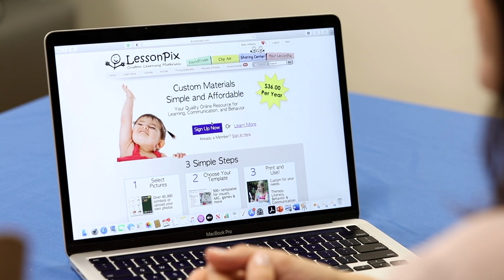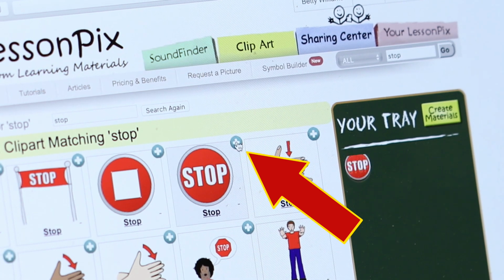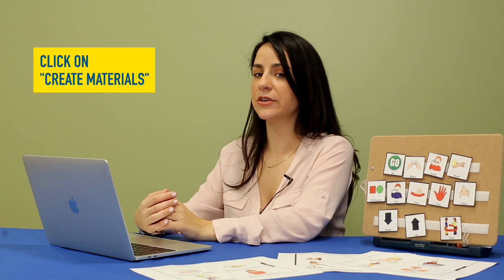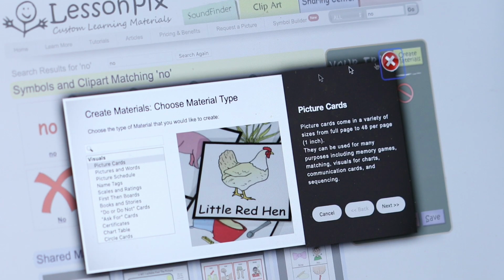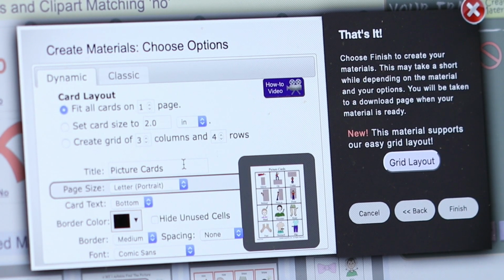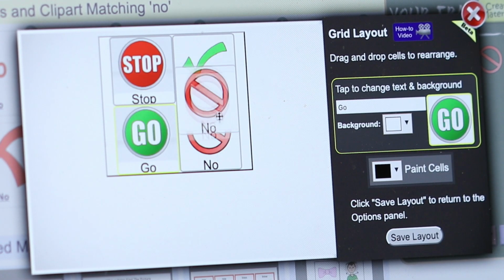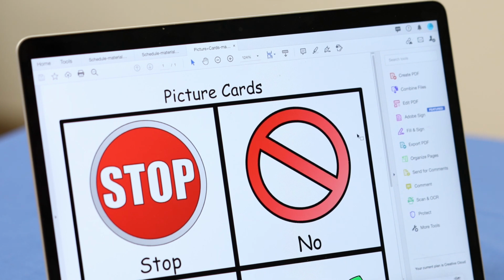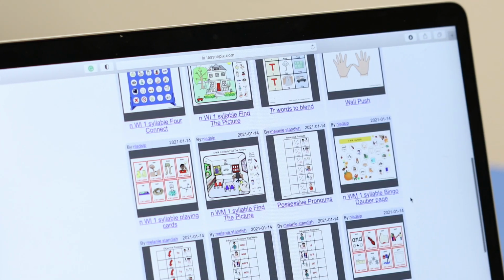How to Make Communication Boards Using Lessonpix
LessonPix is an online software that allows users to create a myriad of different materials that can be used for early literacy skills. Everything from visual schedules to adapted books to different games, and even communication boards. Communication boards are a great way to give children an opportunity to communicate throughout the day using a low-tech option. Lessonpix gives a caregiver an easy and effective way to create a customizable communication board.

Lessonpix also has a Sharing Center where users can access other materials that have already been created.

The Step Up AT to Promote Early Literacy Project (Step Up AT) is an innovative professional development resource to increase teacher and parent knowledge of evidenced based assistive technology (AT) practices to increase early literacy outcomes for preschool children with disabilities. Through interactive online modules, access to AT devices, and expert coaching, teachers and parents learn how to identify children’s needs and incorporate AT to increase their participation in early literacy activities at home and school.